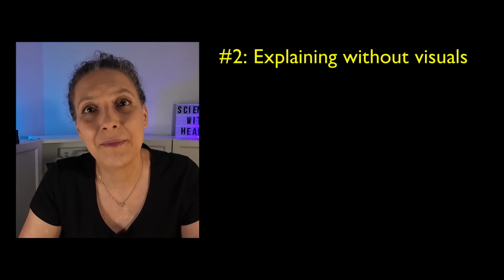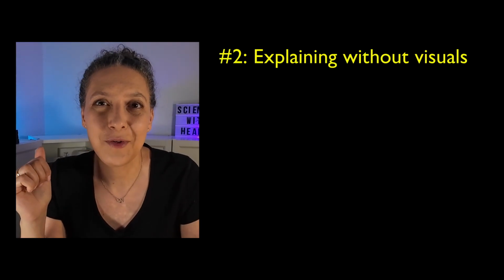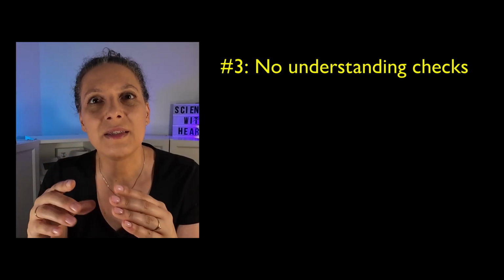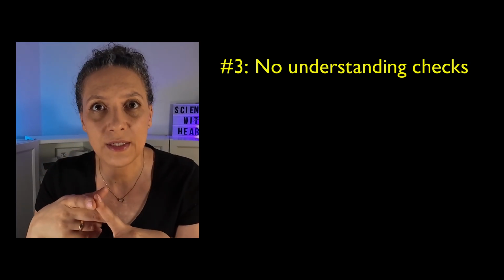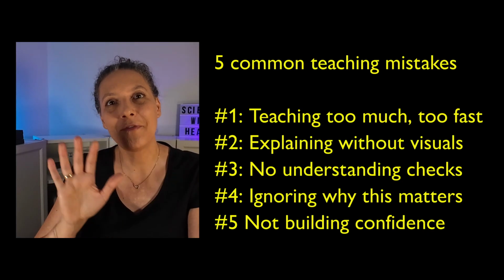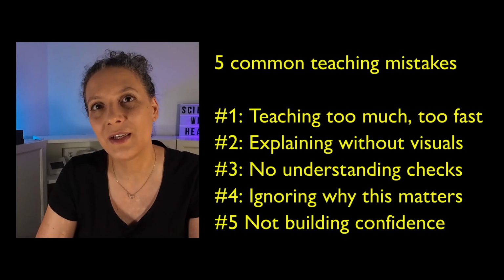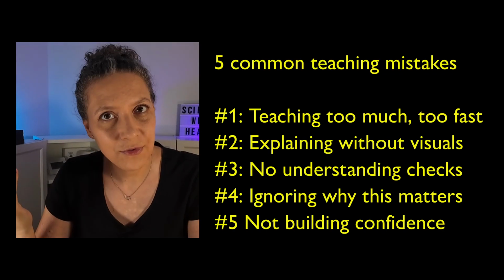Five common teaching mistakes and how to fix them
Hi academic fellows! I am Natalie and my mission is to help science educators to teach better - one step at a time.

In this video I picked 5 common teaching mistakes (in life science) and practical fixes you can use in your next lecture, lab, or seminar. From content overload to missing visuals, we break down what kills understanding and how to easily rebuild it.

Work with me:
I offer tailored 1-to-1 consulting for academics of all levels that need support with their teaching. No time wasted.

Seek an international community of life science educators? Affordable and effective - benefit from the communities best practices and bi-weekly 1h HOT mastermind online meetings with me!

Timestamps:
0:00 Intro
0:50 Mistake #1
3:18 Mistake #2
5:19 Mistake #3
8:14 Mistake #4
10:56 Mistake #5
15:04 Outro

Equipment I use:
- 50mm lens
- Mini tripod
- Mini mic
- Lighing: RALENO 116 LED 12W 600Lux Videolights with MiniStativ
- Drawing Pad: Wacom Intuos Medium
- my favorite backpack
- my favorite notebook/diary
- ink up your writing

Software I use:
Blackmagic Design Da Vinci Resolve 21 (Video editing)
Photopea (Thumbnails)

My content might be interesting for all stages of academics from students, PhD students to postdocs and senior researchers and professors!